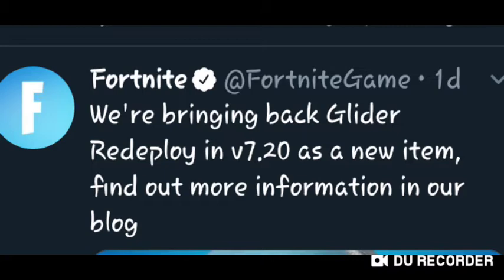OH ?¿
PS4: COMING SOON

XBOX:COOLKIDGAMING4

EPIC GAMES USERNAME: SUPERBEAMYT